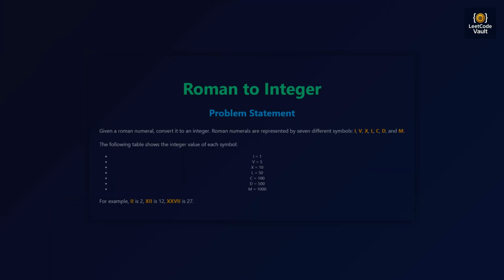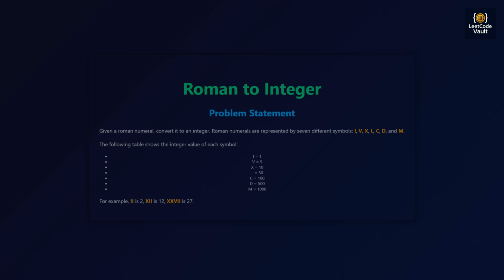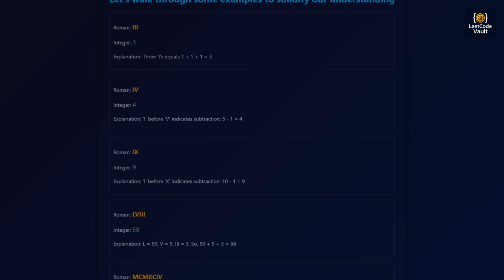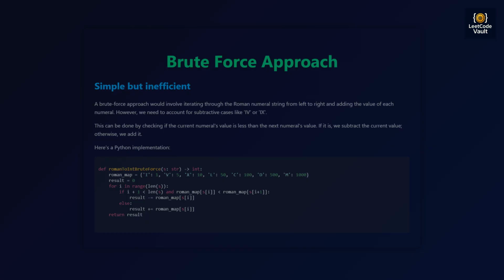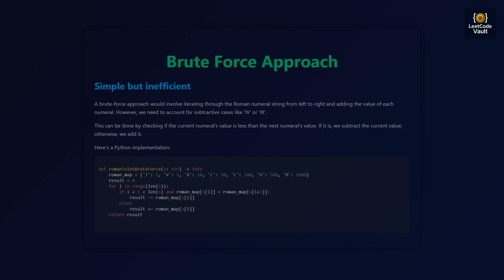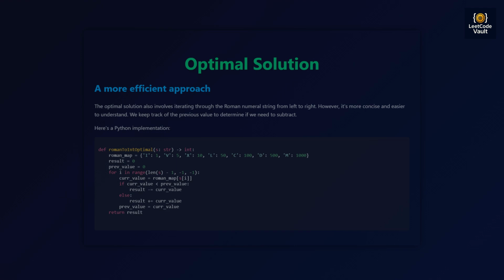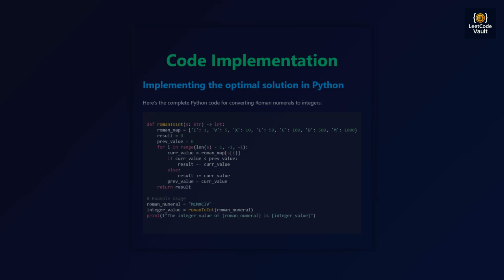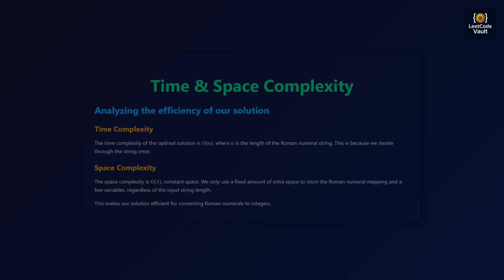Roman to Integer - Number System Conversion | LeetCode 13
Unlock the solution to LeetCode's 'Roman to Integer' (Problem #13)! This video offers a detailed guide on converting Roman numerals to integers using hash tables. We cover parsing Roman numeral strings and handling subtractive rules with a step-by-step implementation. Perfect for acing coding interviews, practicing easy-level problems, and strengthening your string and map utilization skills.